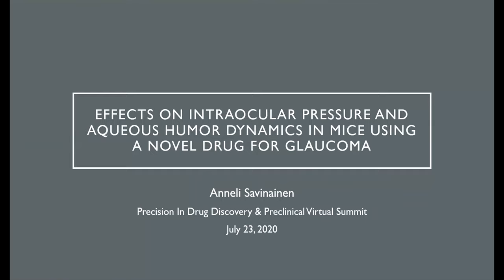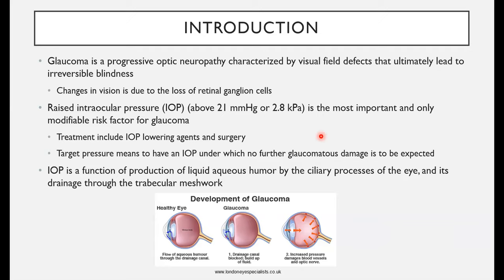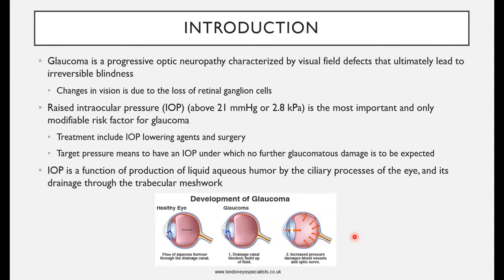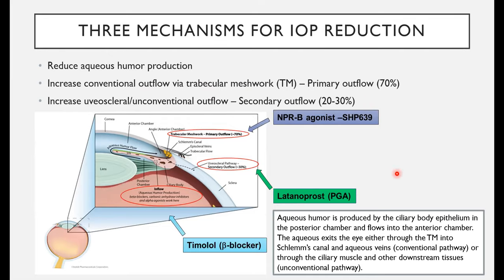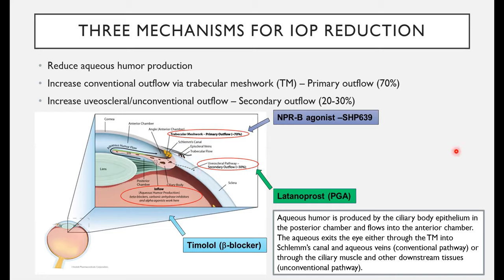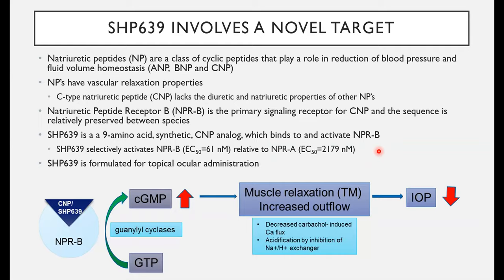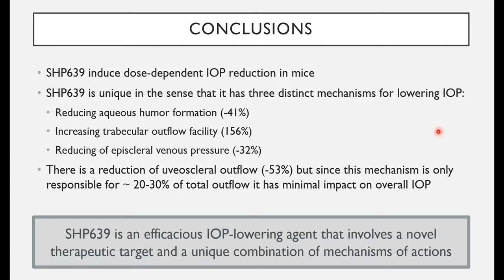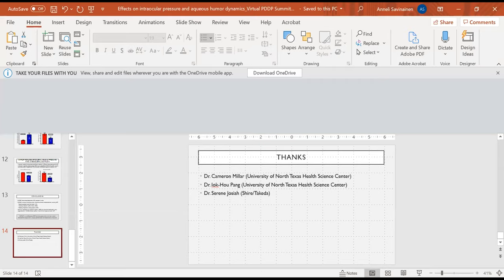Effects on intraocular pressure and aqueous humor dynamics in mice using a novel drug for glaucoma.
Listen to Anneli Savinainen - Head of Preclinical R&D from Aura Biosciences. as she discusses the Effects on Intraocular pressure and aqueous humor dynamics in mice using a novel drug for glaucoma. This virtual keynote talk was delivered at the Virtual Precision in  Drug Discovery & Preclinical Summit happened on Thursday, July 23rd, 2020 Via ZOOM.

For those that had to miss it, you can email to gain information that will change the way you think of Drug Discovery.